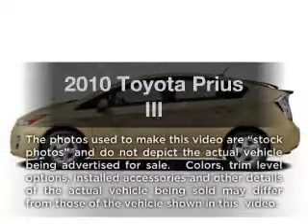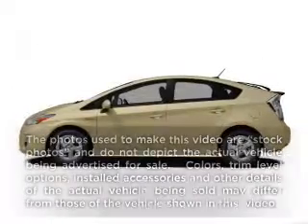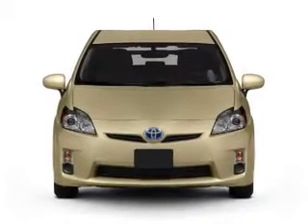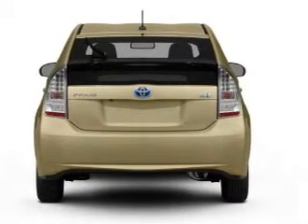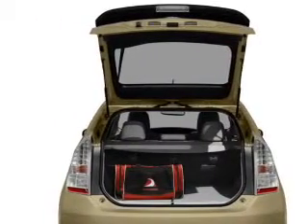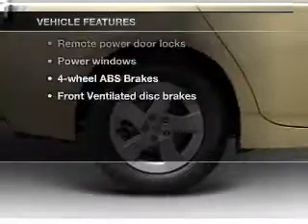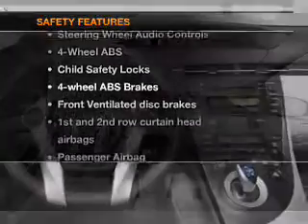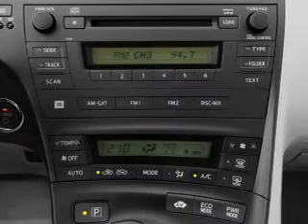2010 Toyota Prius - Atlanta GA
Year: 2010
Make: Toyota
Model: Prius
Trim: III
Engine: 1.8 liter inline 4 cylinder 16 valve
Transmission: Automatic CVT
Color: Classic Silver Metallic
Mileage: 30803
Address:
5901 Peachtree Industrial Blvd